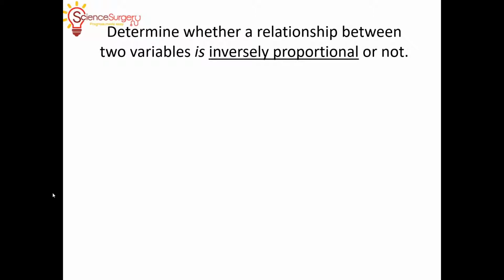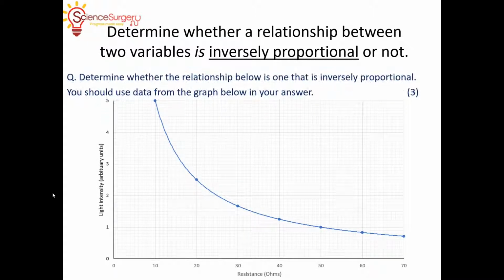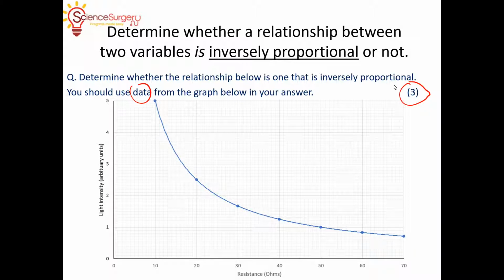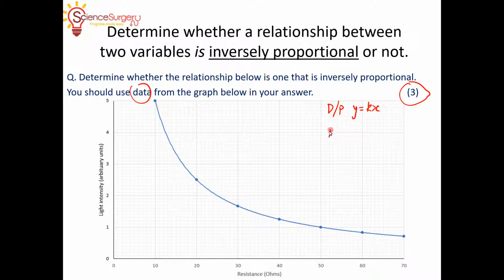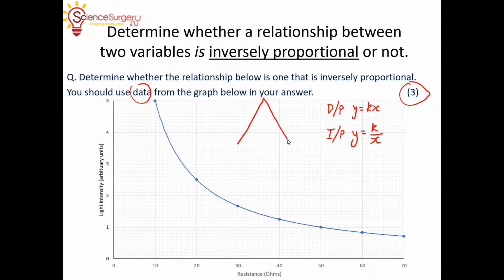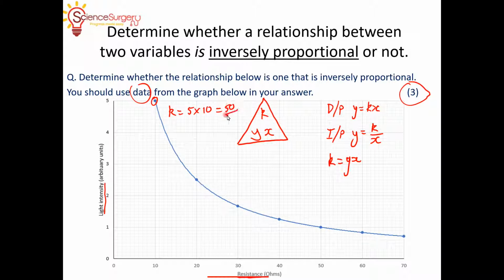GCSE Science Surgery: Inversely proportional using y=k/x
GCSE Science Surgery: Proving whether a relationship is directly proportional using the equation y = k/x